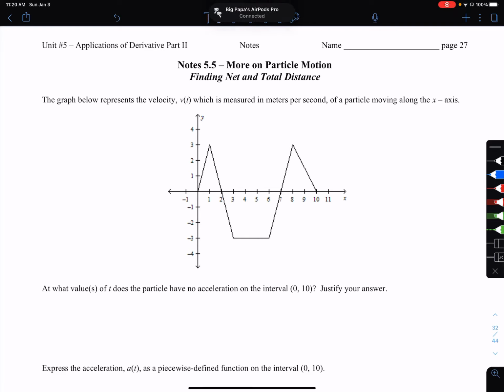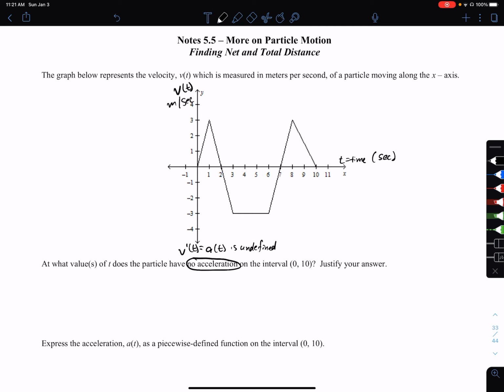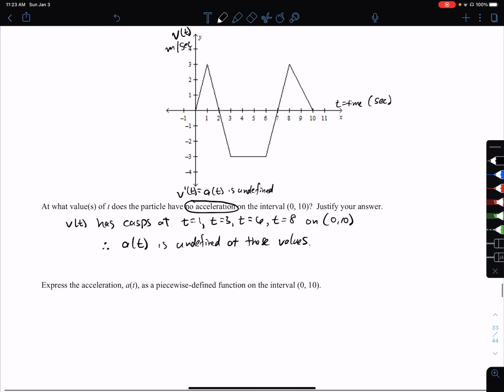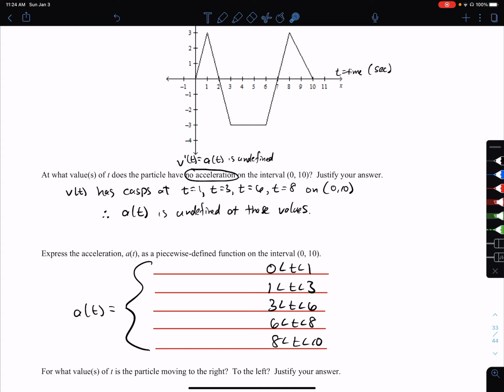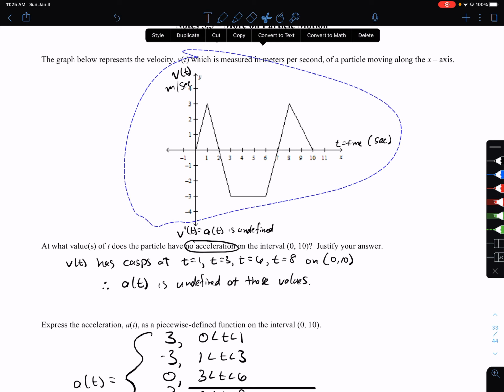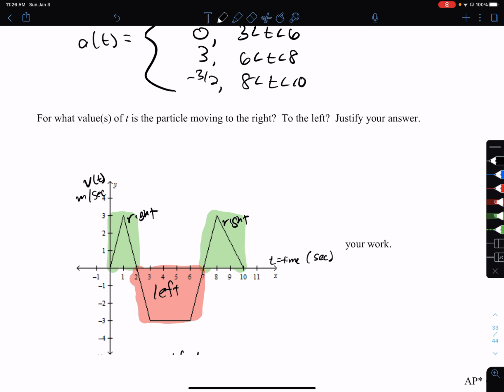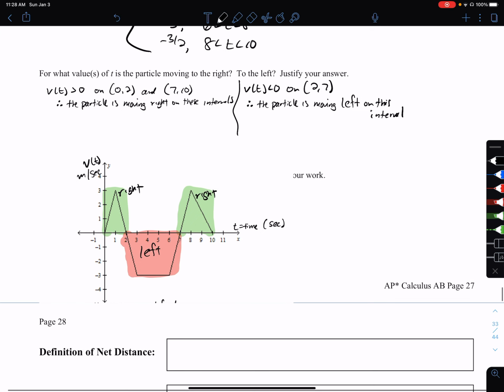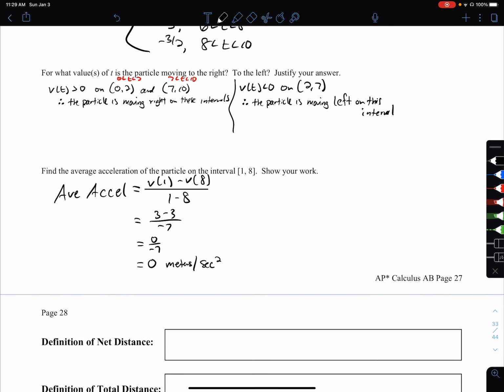AP Calculus AB Notes 5.5 Examining the graph of velocity (1/3)